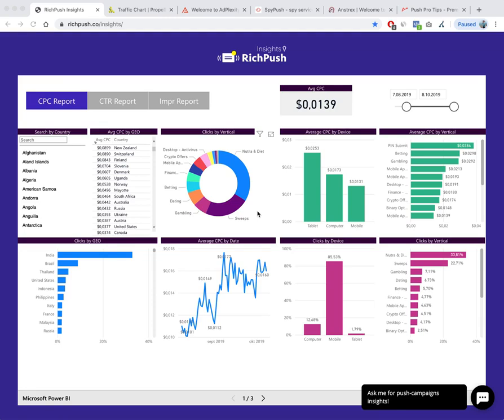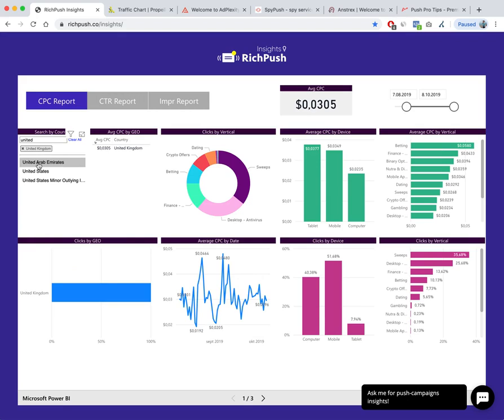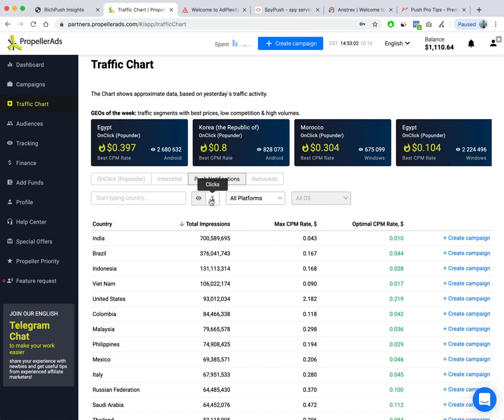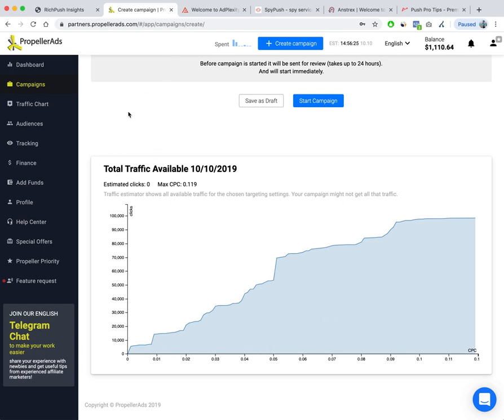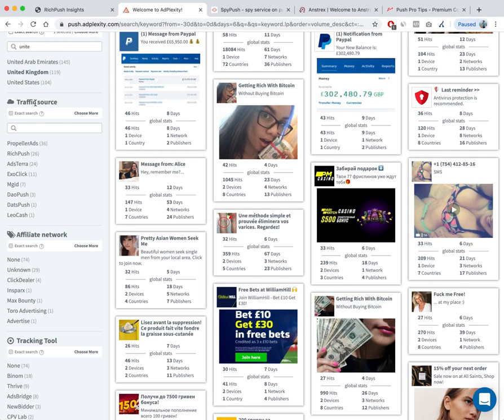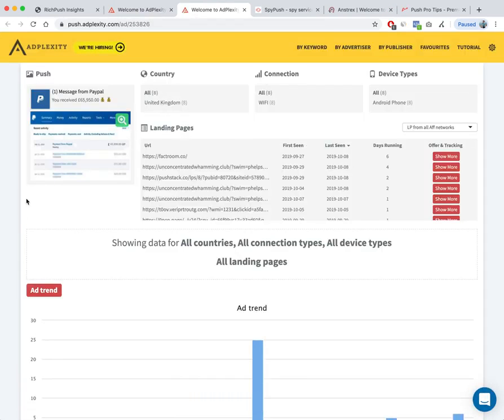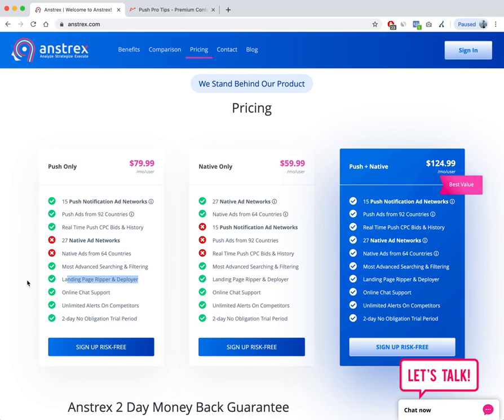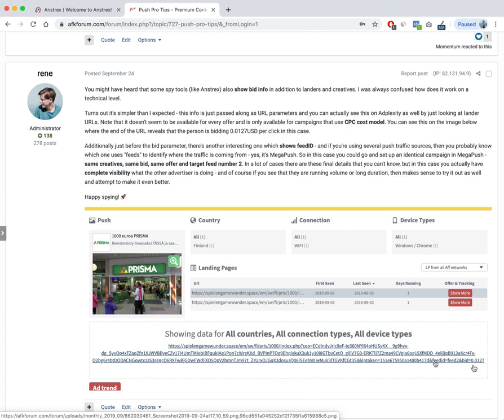Colin Dijs Push Ads Course 2019 - Part 10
Do you know how to watch your competition? In this video you will see the Dijs University team managed by Colin Dijs explain how to make money with push ads.

The world of CPA marketing is an ever changing one. Which makes it even more important to stay up-to-date about any trends happening in the market. What Geo's are popping right now?

This video is part of the Colin Dijs Push Ads Course 2019. In this series, we'll learn you how you can successfully make money with CPA Marketing, using Push notifications.

This playlist is the perfect source for learning CPA marketing for beginners.